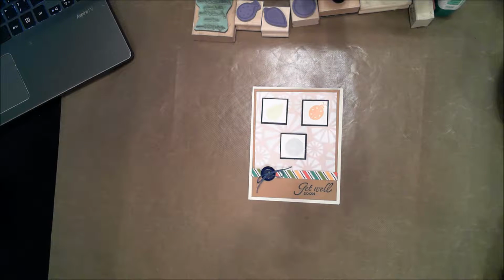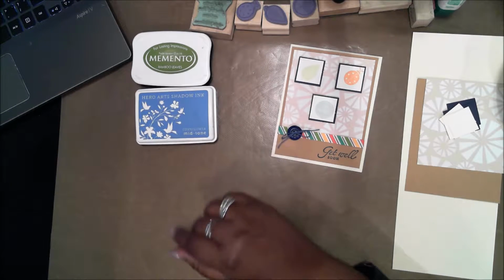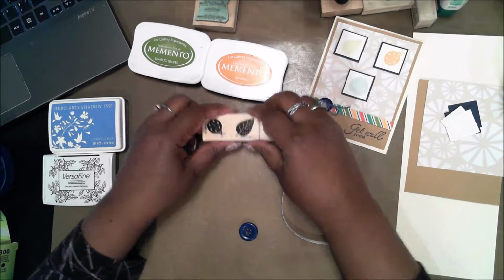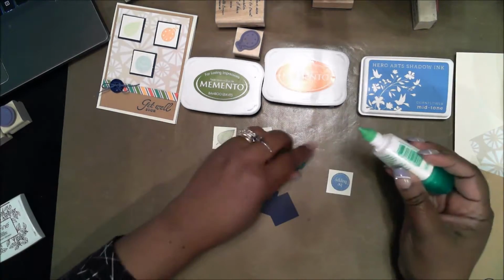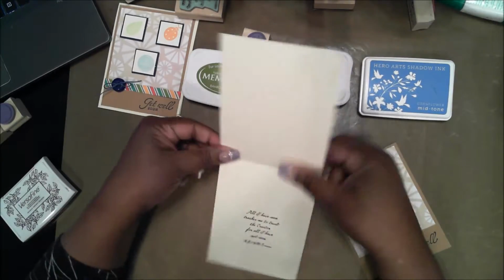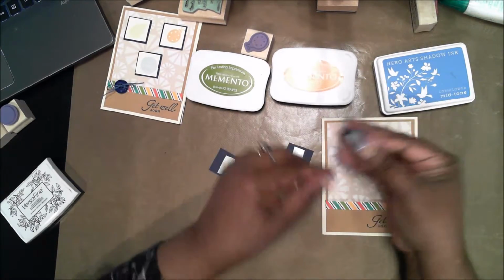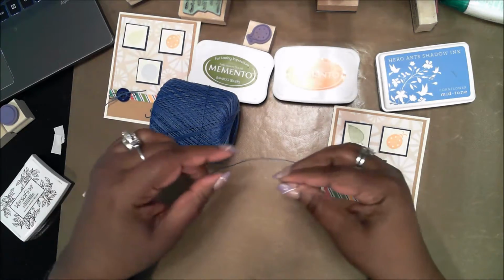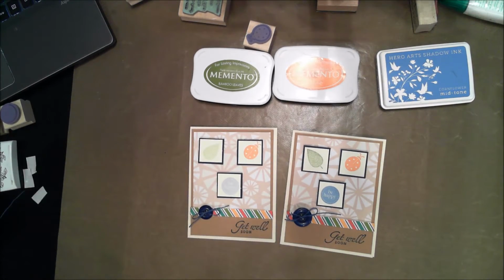Simple card designs - be happy get well card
A quick card for cheering up someone under the weather. This card has a button accent so will need a little more care when mailing.

Materials:

card base 11 x 4.25
kraft panel 5.25 x 4
pattern cardstock 4 x 3.75

Memento Tangelo
Memento Bamboo Leaves
Hero Arts Shadow Ink Cornflower

Stampin Up Darling Dots
Stampin Up Sincere Salutations
Stampin Up All I Have Seen

blue button
blue baker's twine
striped ribbon